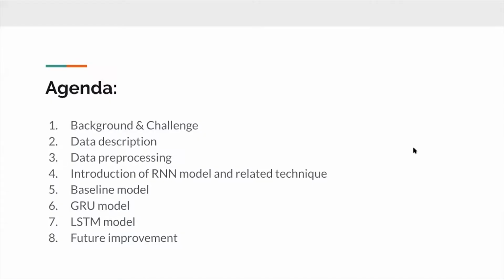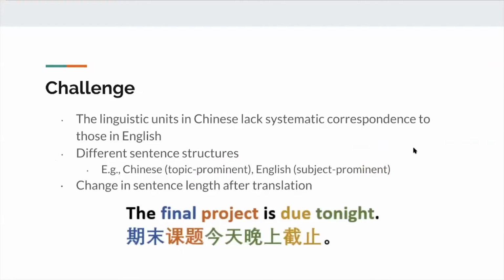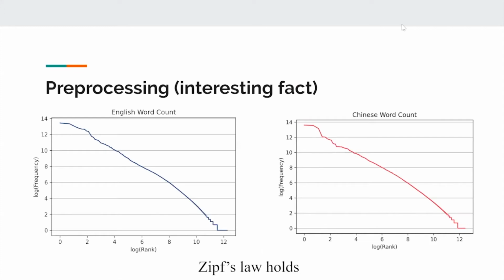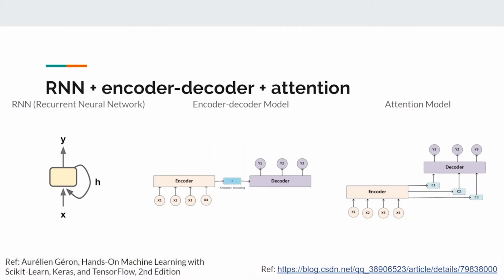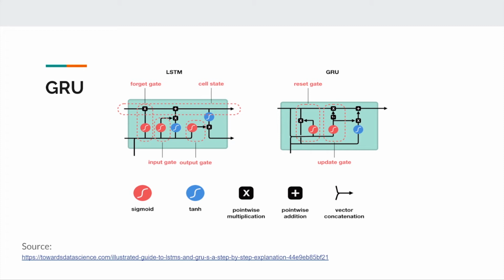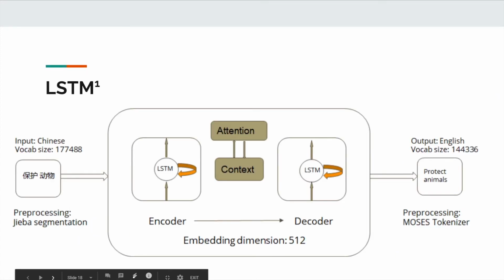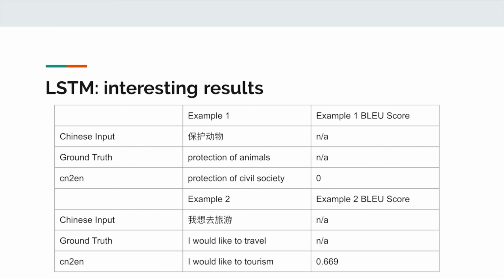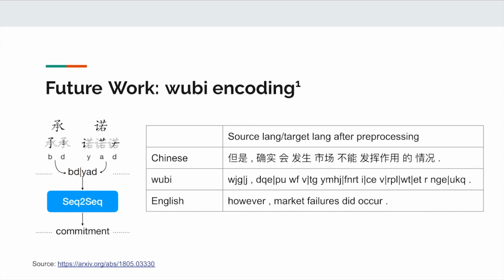Word Level Chinese to English Translation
Word Level Chinese to English Translation using GRU/LSTM models.